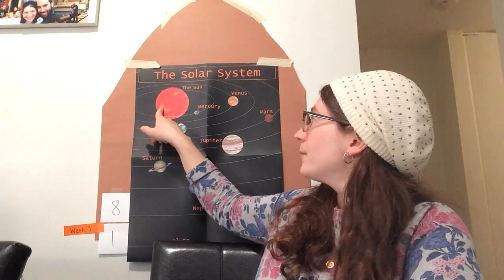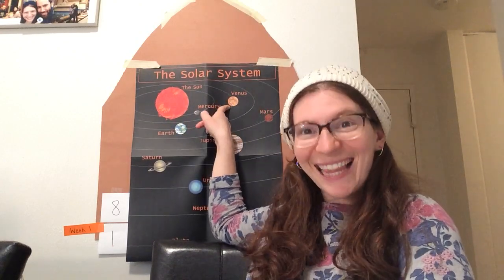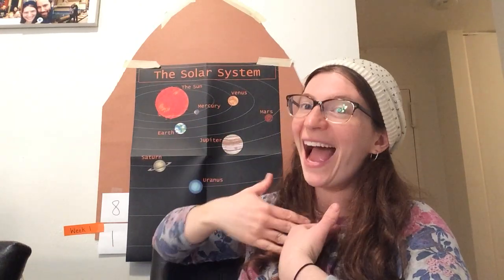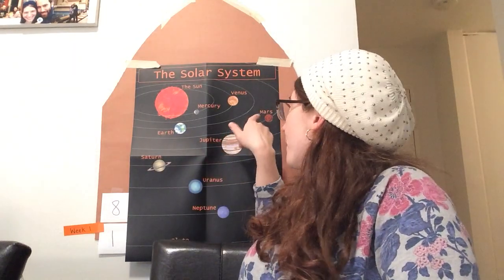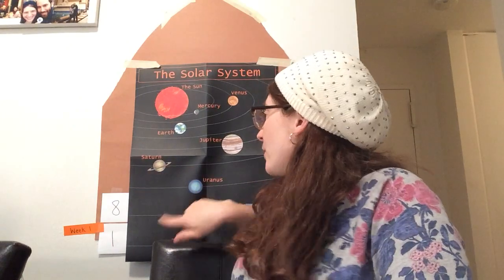Solar System Lesson